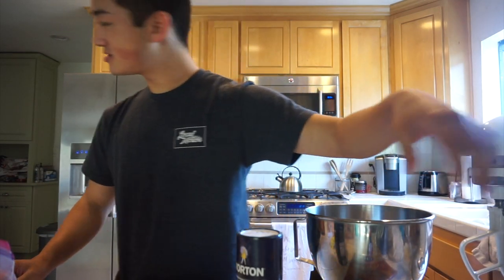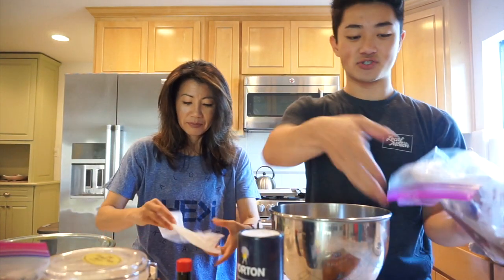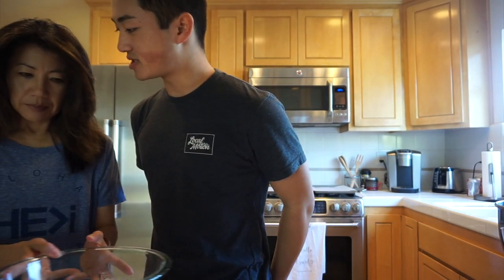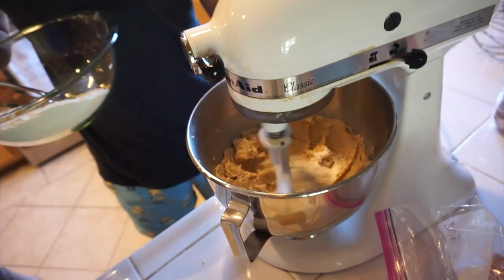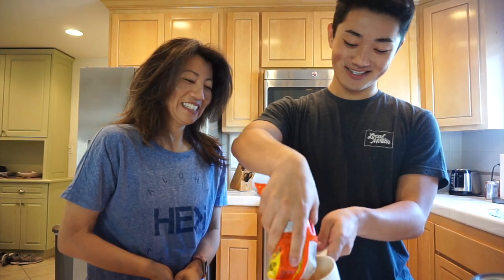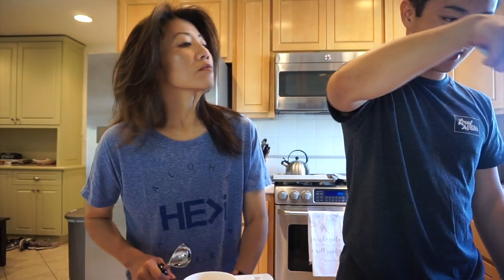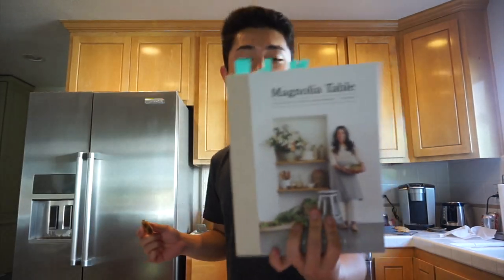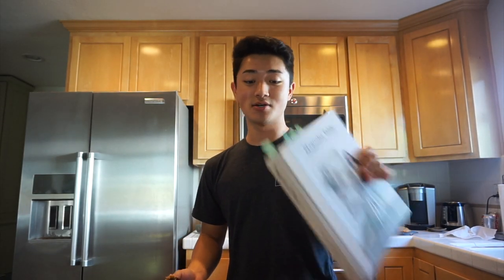baking SILO COOKIES (legendary recipe)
Bomb cookies go give it a try!!

"I have been crucified with Christ. It is no longer I who live, but Christ who lives in me. And the life I now live in the flesh I live by faith in the Son of God, who loved me and gave himself for me." - Galatians 2:20 ESV

- Micah